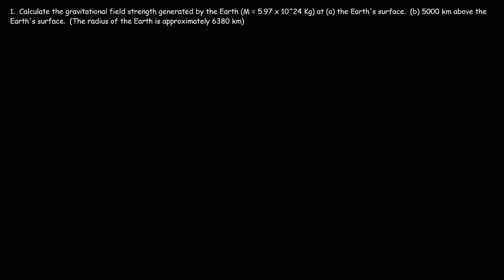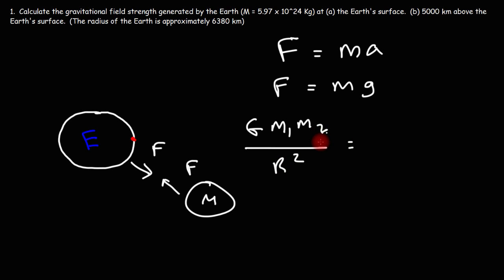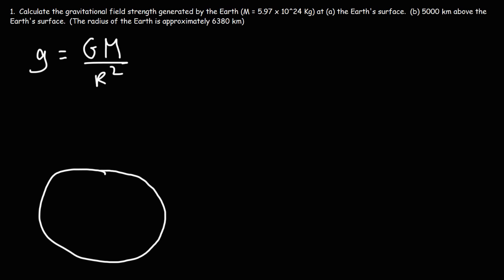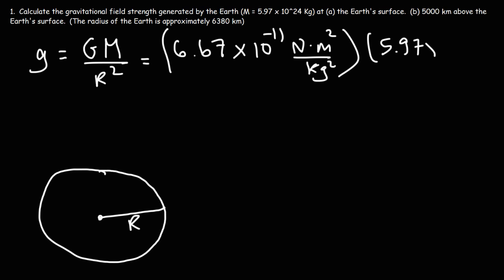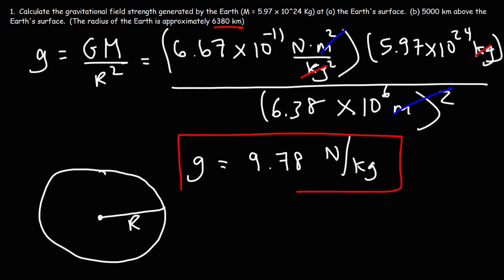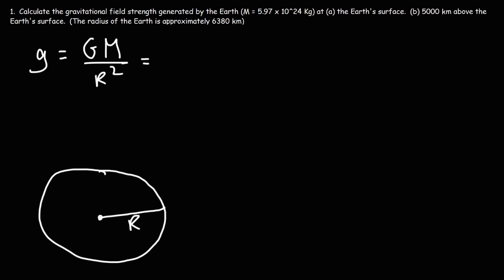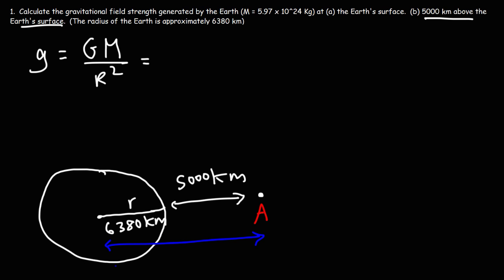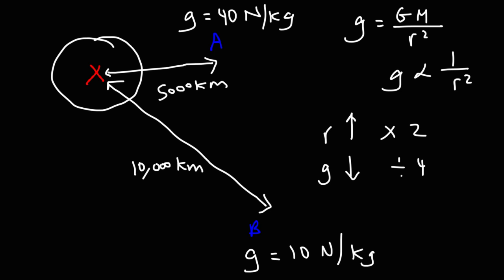Gravitational Field Strength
This physics video tutorial explains how to calculate the gravitational field strength of the Earth at the surface and at some distance above the Earth's surface.